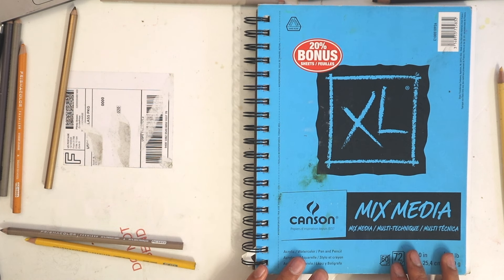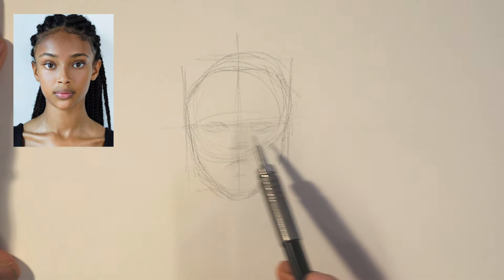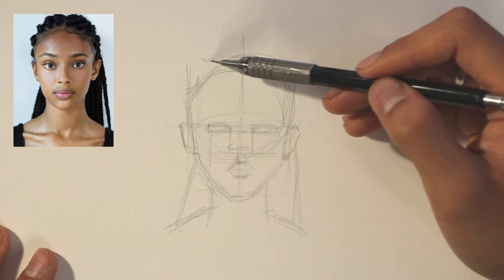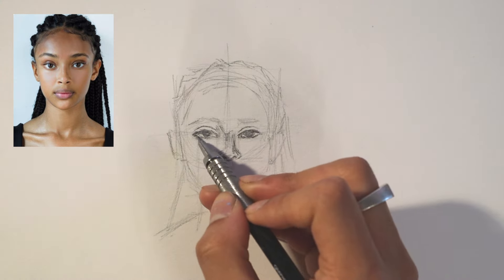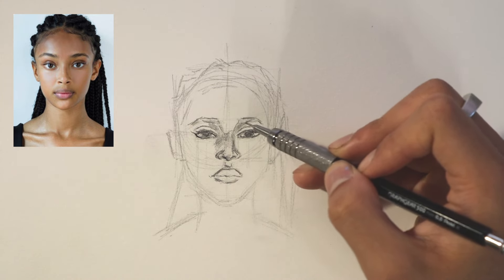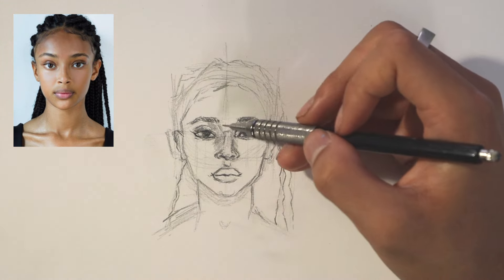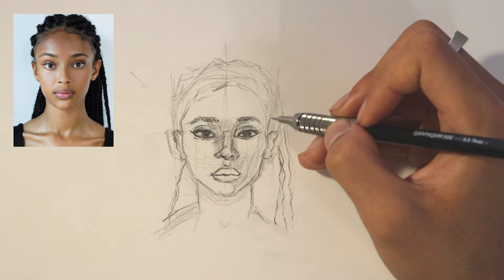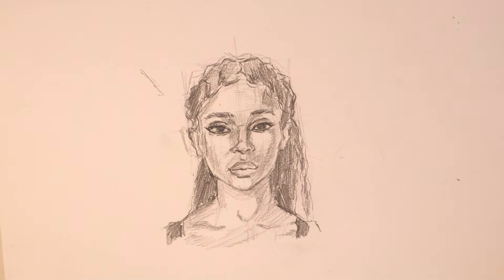How to sketch a face for beginners (real time tutorial)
This is by FAR the most requested video I get on all social media platforms! In this video, I share my tips and tricks for drawing faces! We talk about proportions, shading, and more 💕 Today's tutorial is geared more toward beginners but I hope it is entertaining nonetheless! For those of you new, I currently go to the USC Roski School of Art and Design majoring in Art!